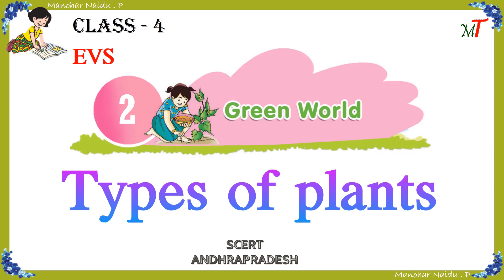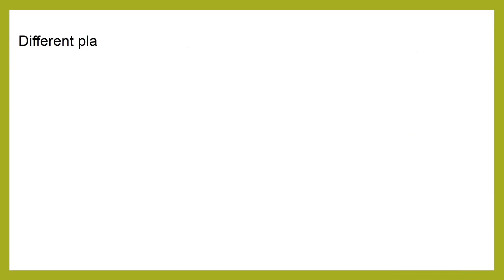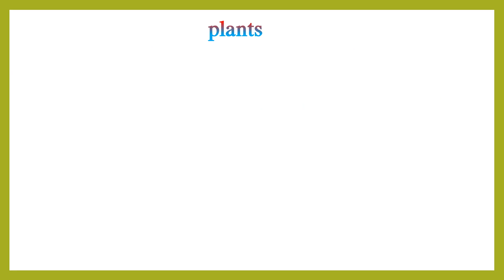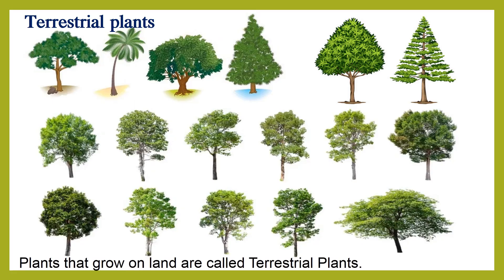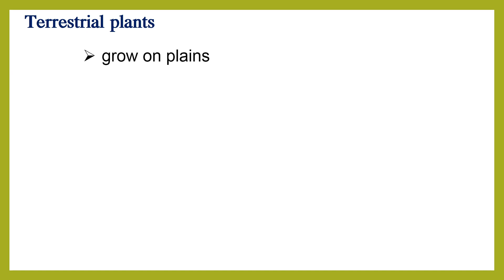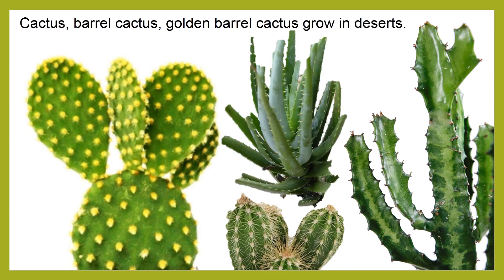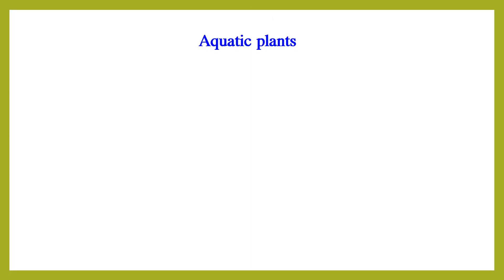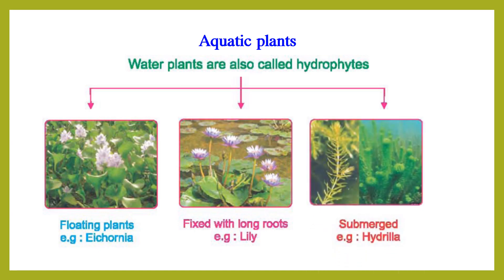Green World - Types of Plants (EM)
AP SCERT New Syllabus,  Class-4, EVS, Unit- 2.1, Green World - Types of Plants (EM)
We can see different plants and trees around us. They make the world green and colourful. Plants that grow on land are called Terrestrial Plants. Plants that grow in water are called Aquatic plants.